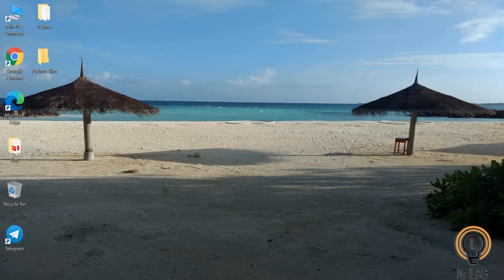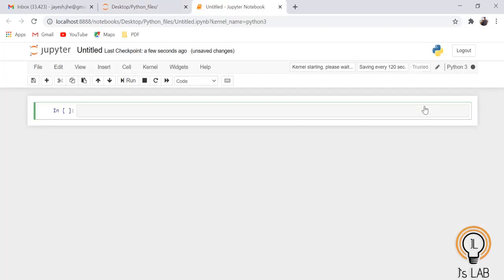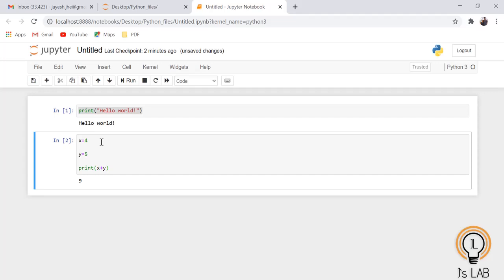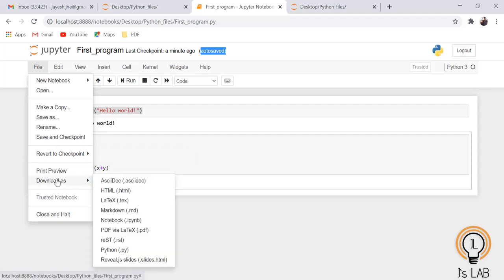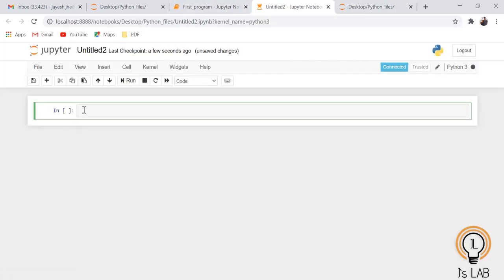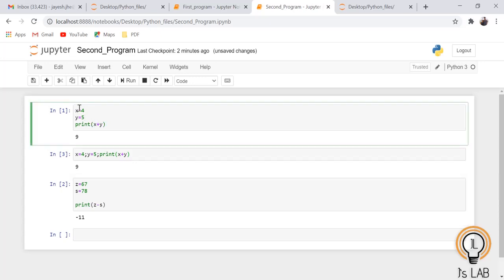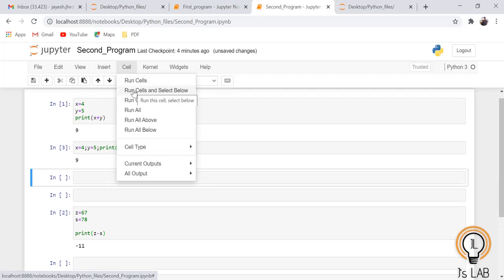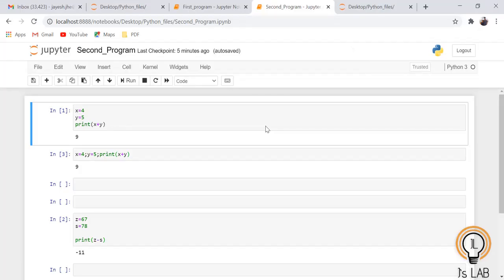First Program in python [P02] introduction to Jupyter notebook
Python is an interpreted, high-level and general-purpose programming language. Python is a programming language that lets you work quickly
and integrate systems more effectively.

In this video, first program is written in the jupyter notebook. An introduction to Jupyter notebook is explained. How to save file, save and checkpoint, how to add new cells etc. and other features of jupyter notebook are explained.

The same program is done in Anaconda Prompt...